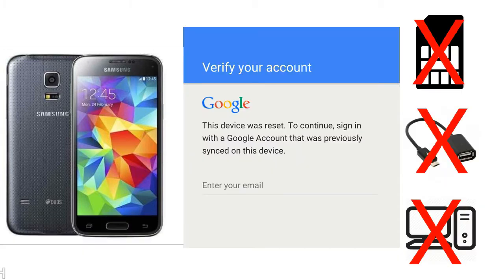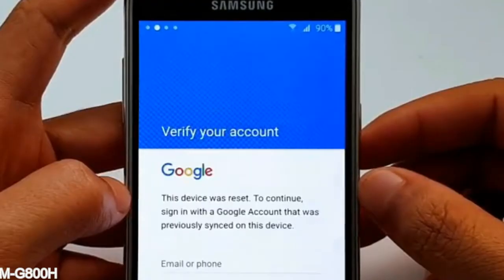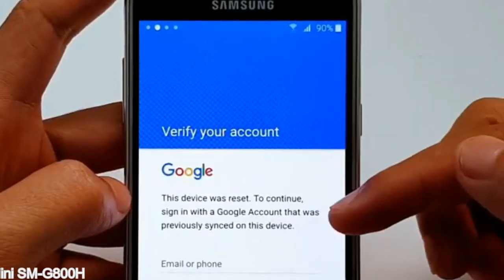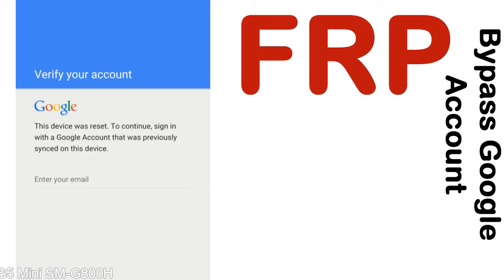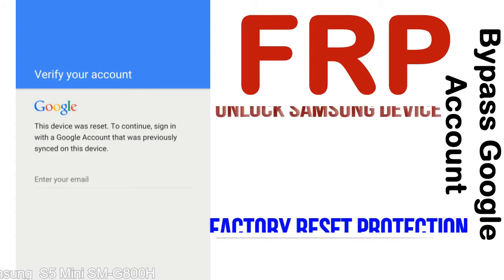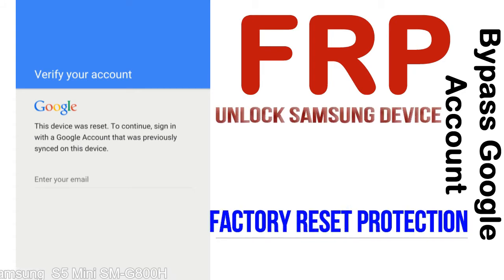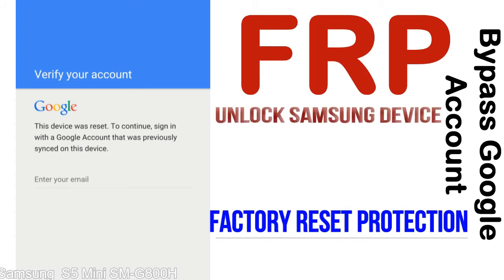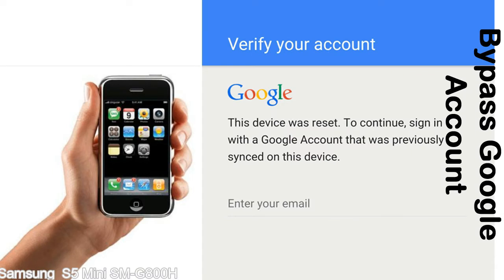How to Unlock Samsung Galaxy S5 Mini SM G800H Google Account (Fix FRP)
I talk to you How to Unlock Samsung Galaxy S5 Mini SM G800H Google Account Bypass and Fix FRP Lock (Hard/factory reset protection) Verify username and password.

Samsung Galaxy S5 Mini SM G800H FRP Lock (Factory Reset Protection) is known as factory reset protection system a New Type of Security Lock.

Hard Reset Protection is automatically activated when you set up a Google Account on your Samsung Galaxy S5 Mini SM G800H device. Once FRP is activated, it prevents the use of a phone after a factory data reset, until you log in using a Google Account username and password previously set up on the Samsung S5 Mini SM G800H model.

Here is a step by step guide on how to Bypass Google Account on your Samsung Galaxy S5 Mini SM G800H device:

Step 1. In case you have already hard reset (you will be able to see a Warning "Verify your account") on your Samsung S5 Mini SM G800H, then see this step.

Step 5. enter your Samsung Galaxy S5 Mini SM G800H URL tab, Enter URL press Go.

Step 8. open FRP Bypass Apps on Samsung S5 Mini SM G800H phone, See a Re-type password menu, press right-top 3down ... tab and press Browser sign-in tab and press ok.

Now, Samsung Galaxy S5 Mini SM G800H Google Account Bypass success.